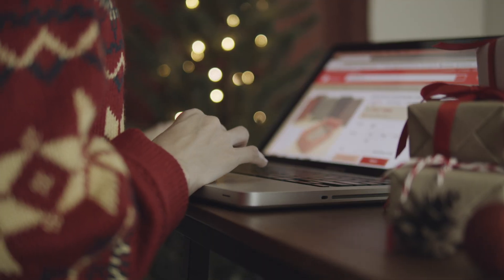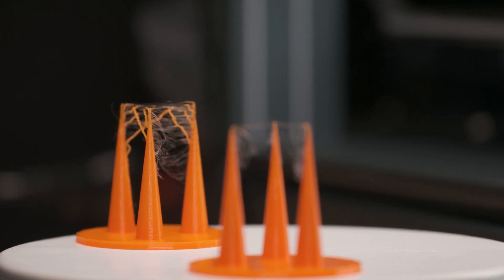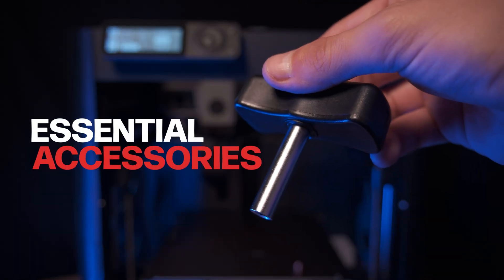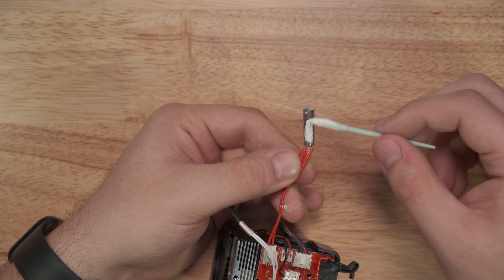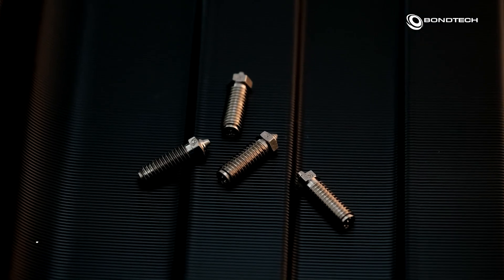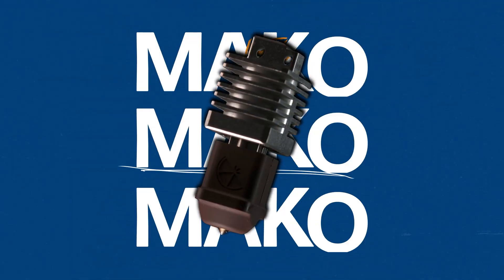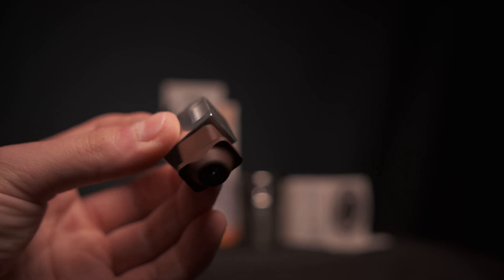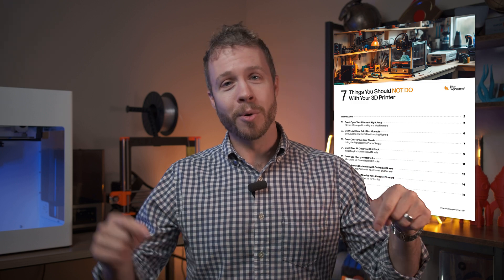Top 3D Printing Gifts for Every Maker | BFCM Sale 2024 🎁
Looking for the perfect gift for the 3D printing enthusiast in your life? Whether they're beginners or pros, we've got you covered! In this video, Dan from Slice Engineering shares the ultimate gift ideas that can elevate any 3D printing setup. 🎄✨

Plus, all featured products are part of our Black Friday and Cyber Monday (BFCM) sale—available all weekend long! Don’t miss out on these amazing deals to grab high-performance upgrades at unbeatable prices.

⏰ TIMESTAMPS
00:00 Intro
00:34 Filament Essentials
01:22 Essential Accessories
02:19 Nozzles
03:08 Mako for Bambu Lab
03:58 Outro